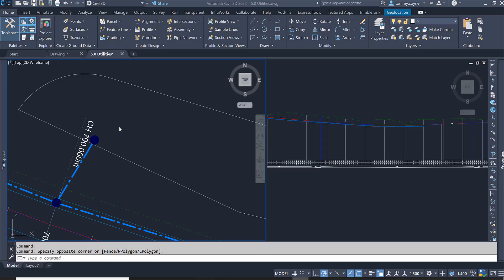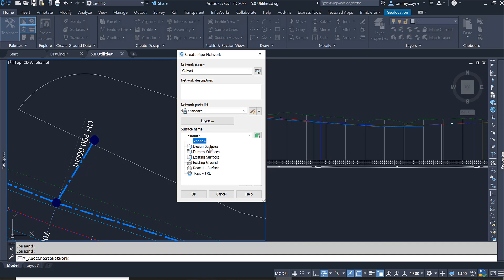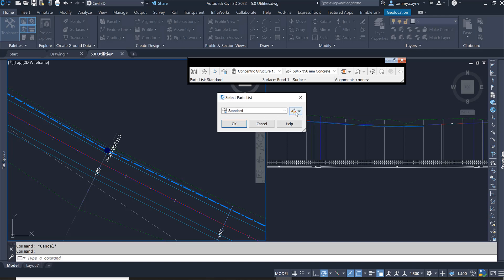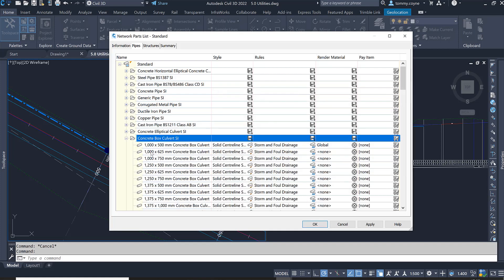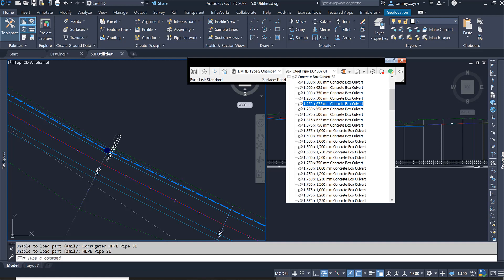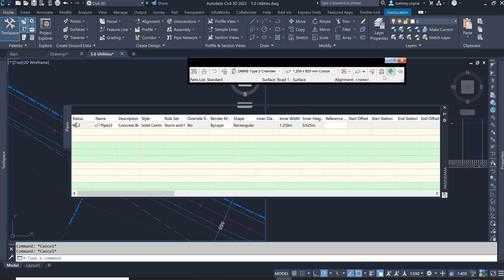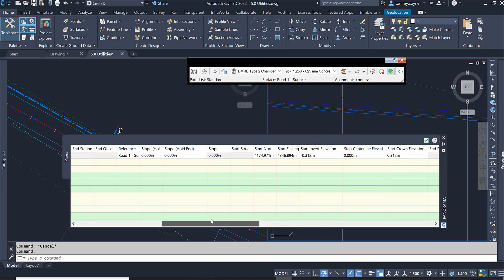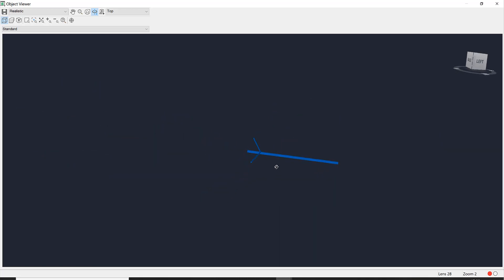06.05 – Culvert Creation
This video details how to create a culvert and how to modify the invert elevation in Autodesk Civil 3D